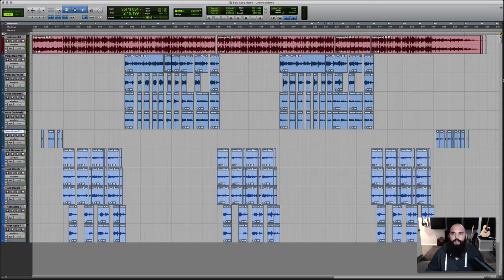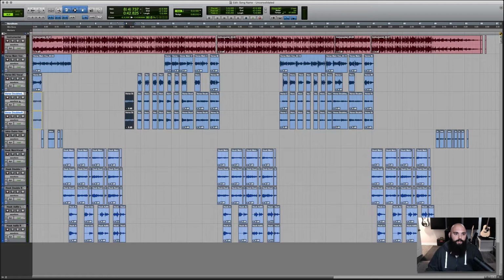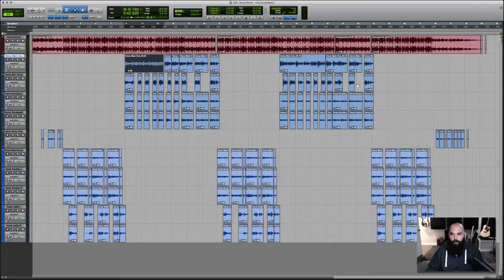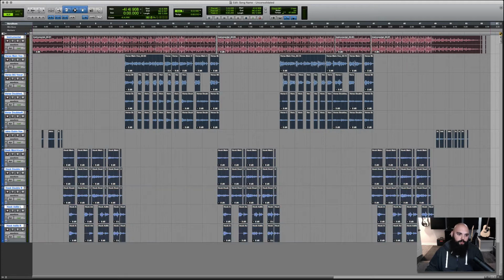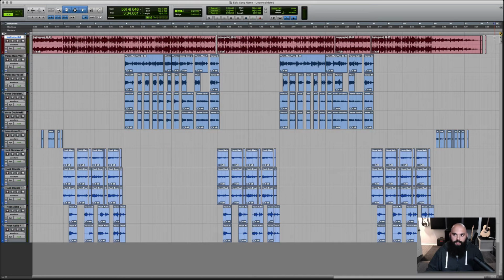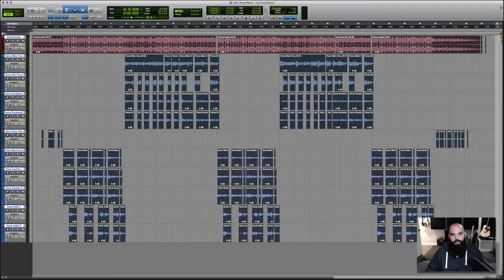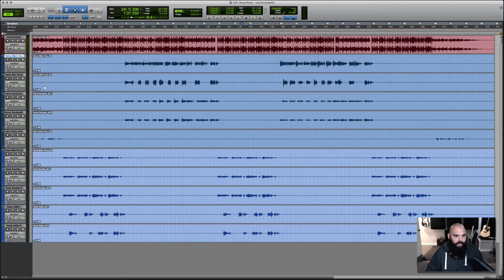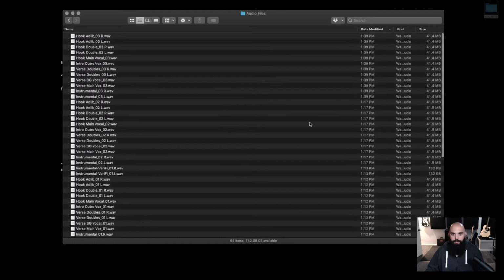Exporting Audio Tracks From Pro Tools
A quick look into how to export audio tracks for mixing in a different DAW or for sending off to another mix engineer.